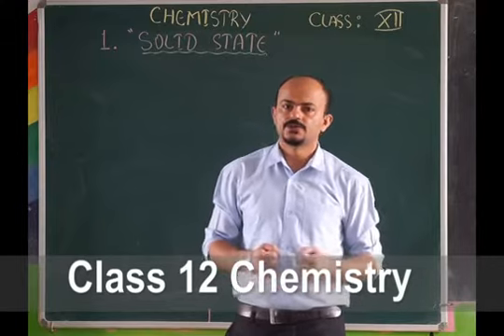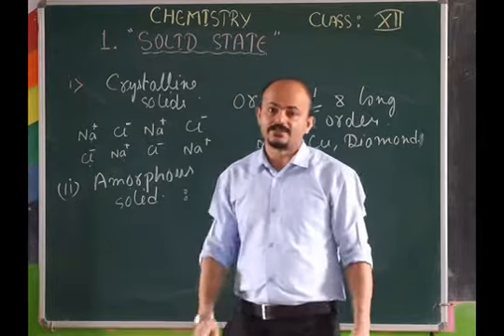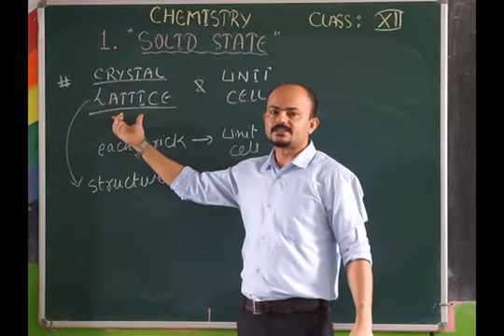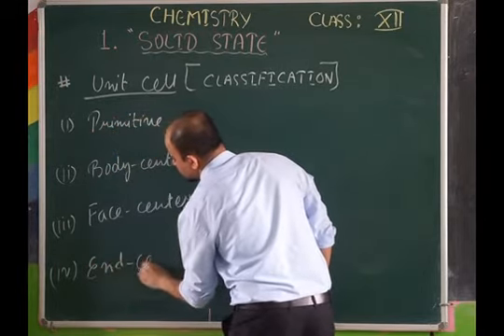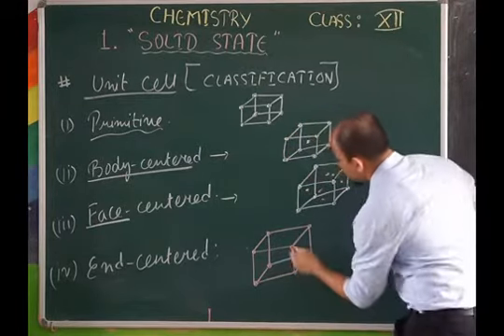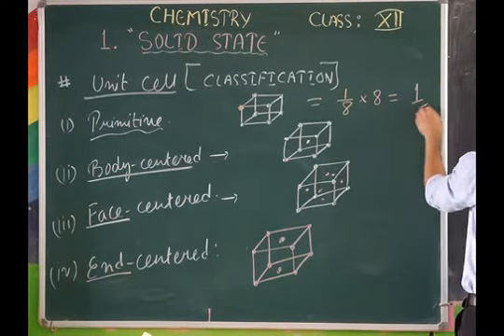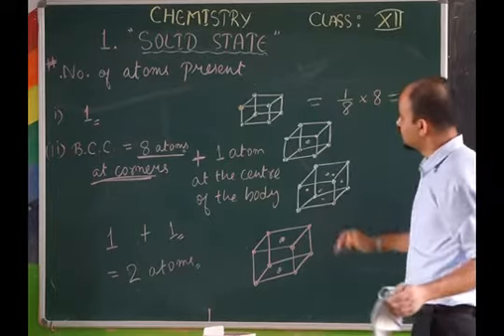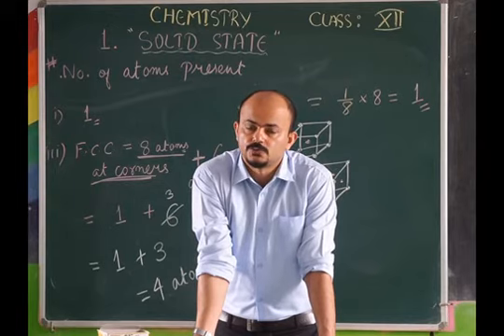Class 12 Chemistry Topic: Solid State